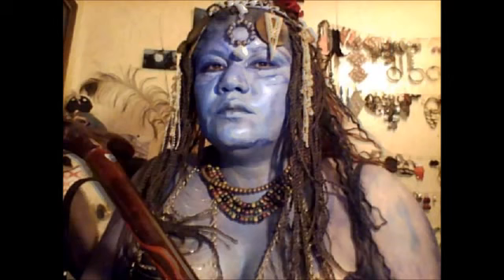naturalhair coconut oil